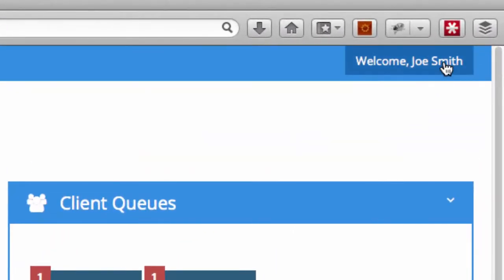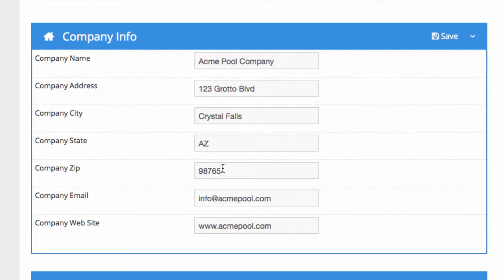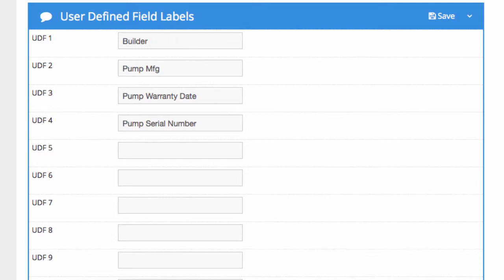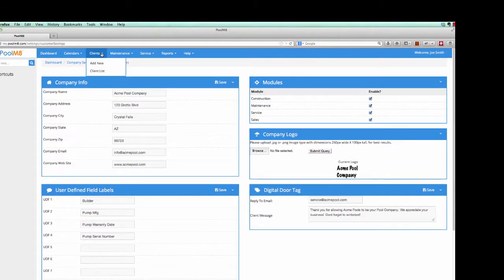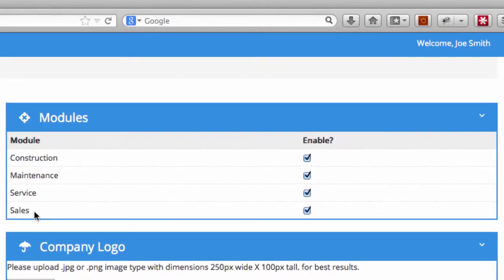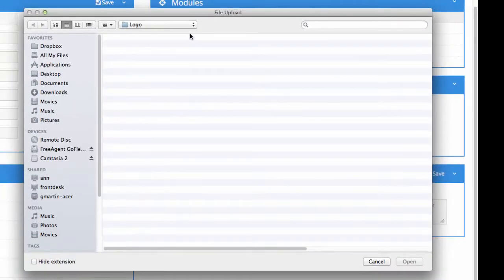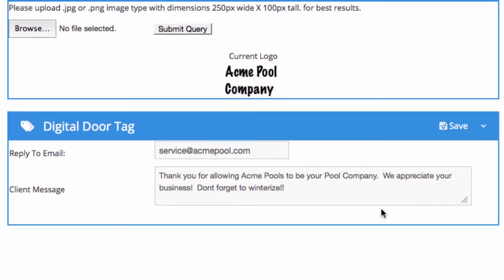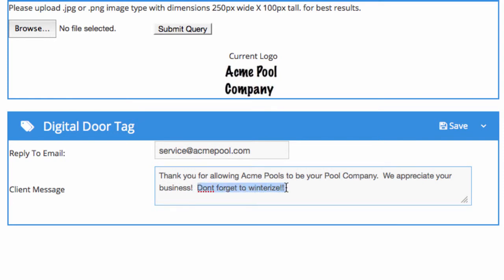PoolM8 Settings - General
PoolM8 has a Settings Module.  Inside of the Settings Module, there are are 8 sub-sections.  This video will take a user through the process of configuring the General Settings.  This is Video #1 of the 8 part series on Settings. (First 0:43 of each video is repeat of same intro)